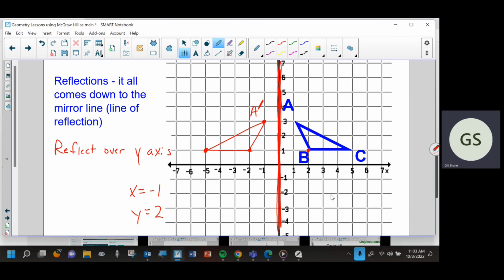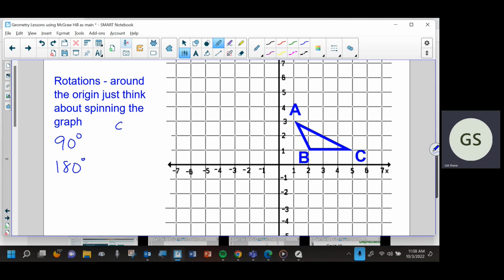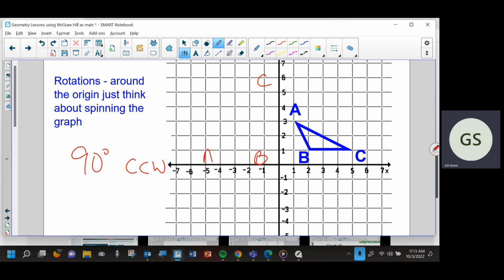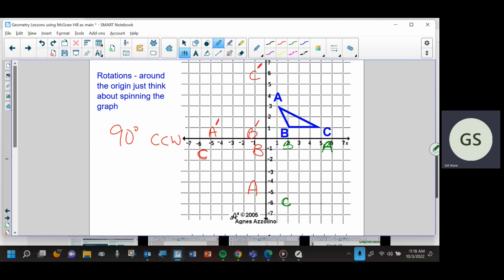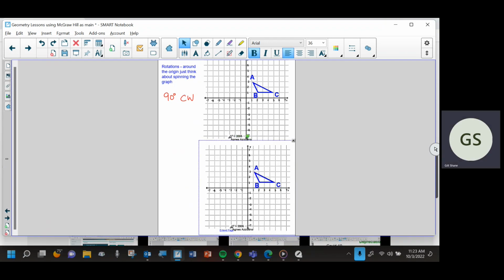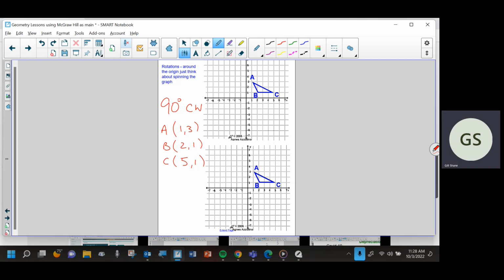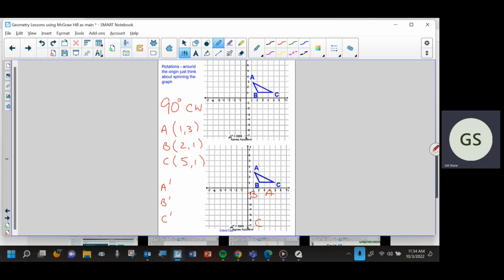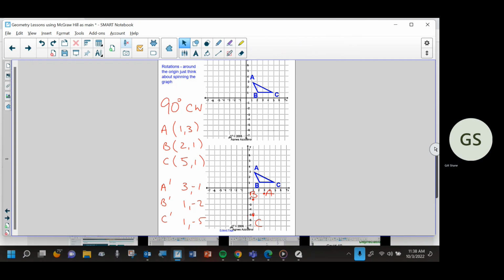Mr Gill Geometry Oct 3 Review Reflections start Rotations